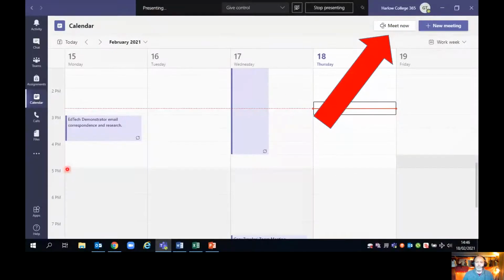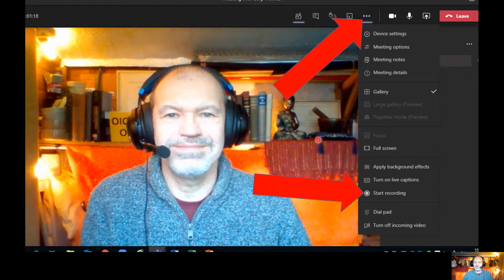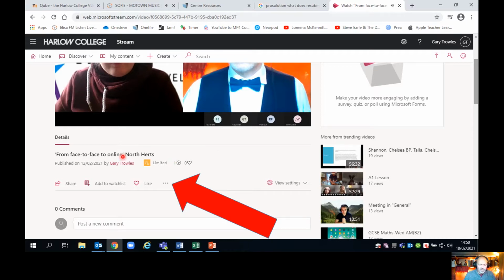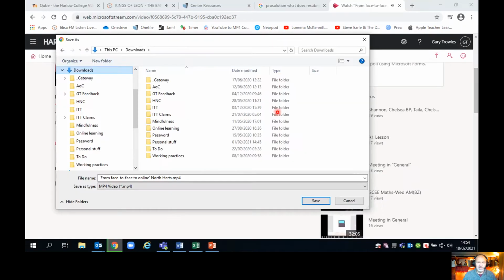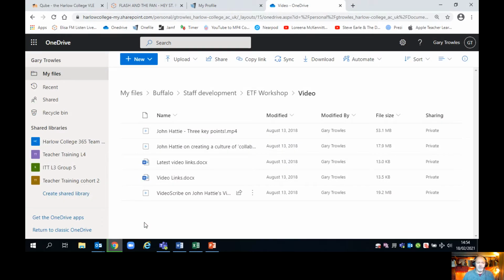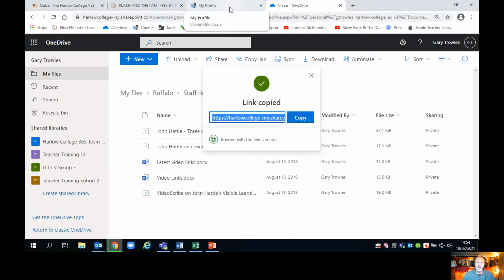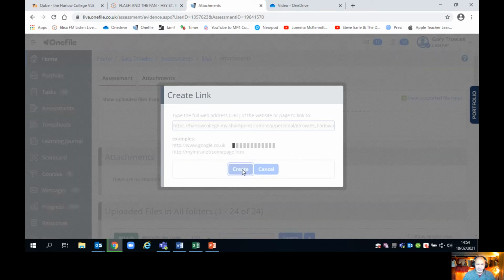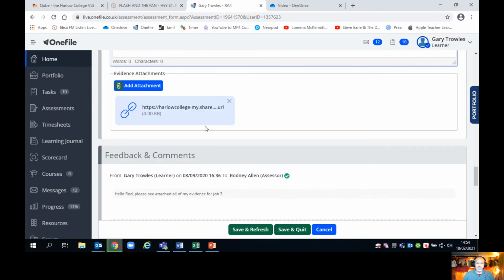How to create and upload video logs to Onefile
For Harlow College Teacher Training Students